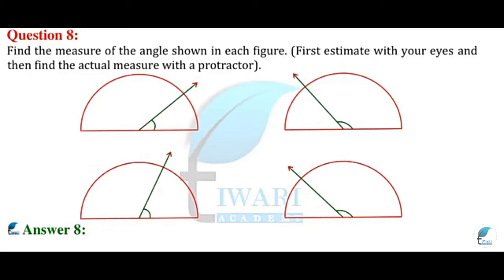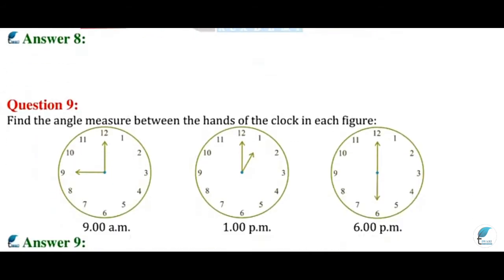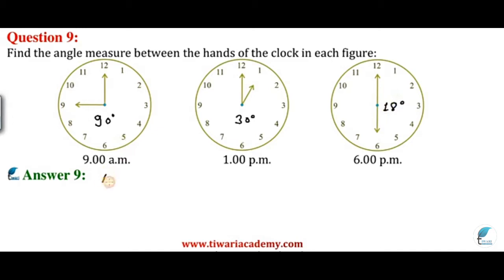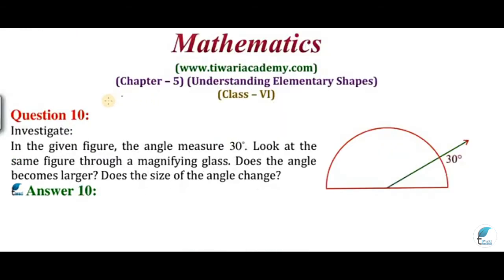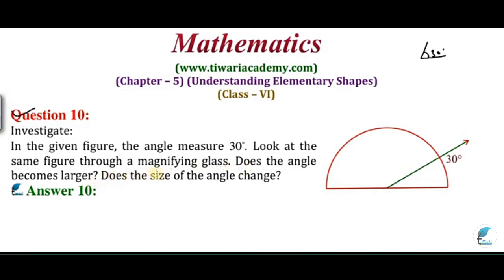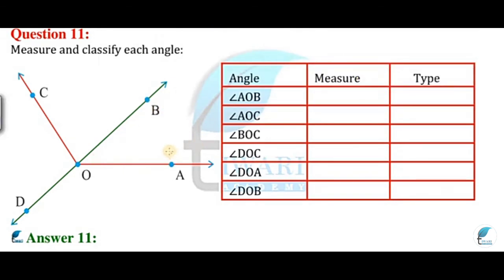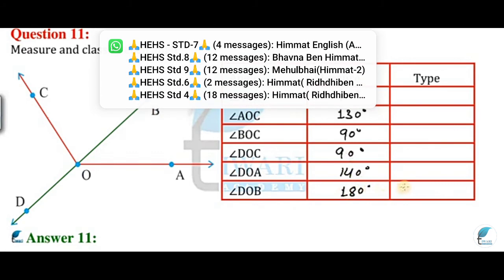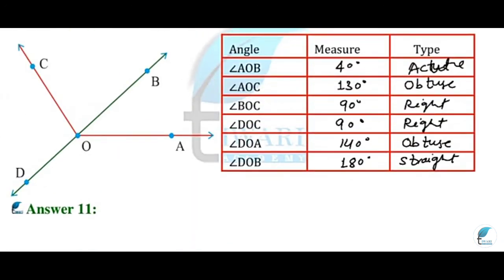std-6 II maths II lesson-5, ex-5.4